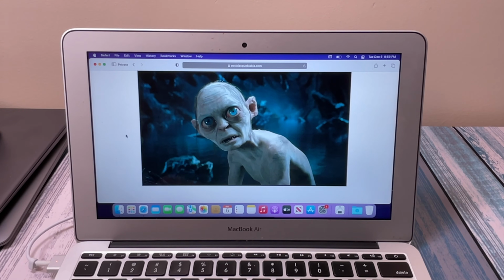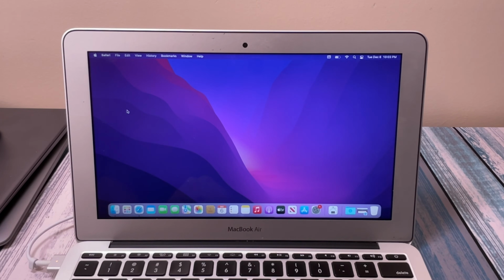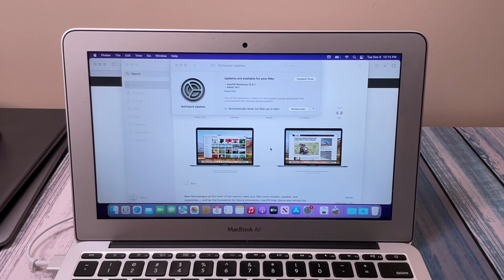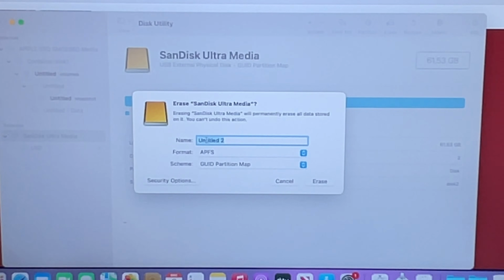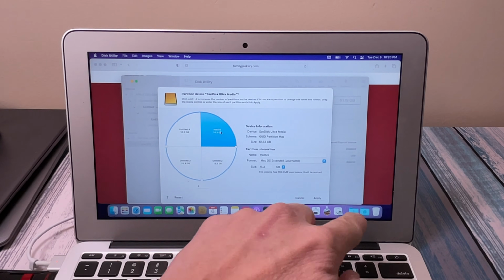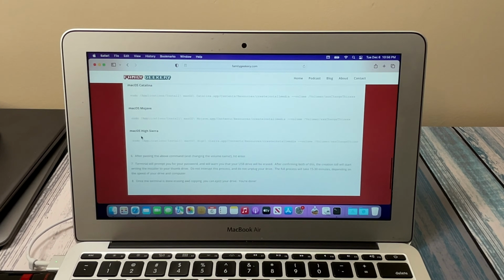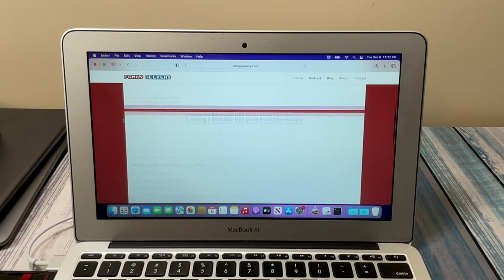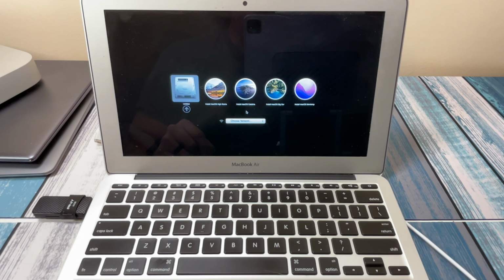Create a Bootable USB Drive with Multiple macOS Installers ! Monterey, Big Sur, Catalina, etc.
Behold: The Drive of Power!  A single USB thumb drive with 4 bootable macOS Installers!  In this video, I will give you a step-by-step walkthrough of downloading all necessary installers, and creating the drive.  Easy!  My drive includes High Sierra, Catalina, Big Sur, and Monterey, but you can use almost any macOS.

PNY Duo Link 64gb USB/USB-C Drive

Sandisk 128gb Ultra Dual Drive - More Installers!

Or for a more comprehensive list of upgrade options, check out our list at this link: